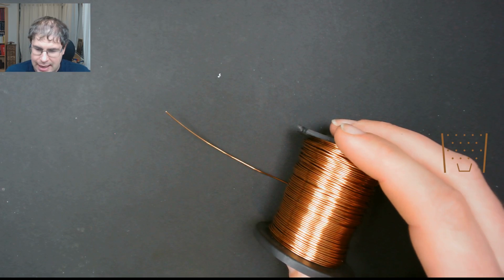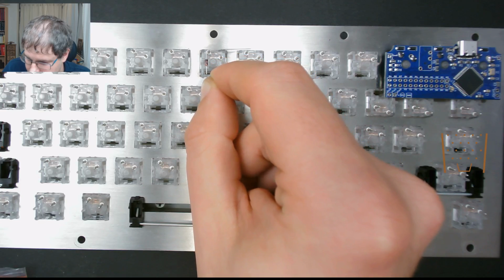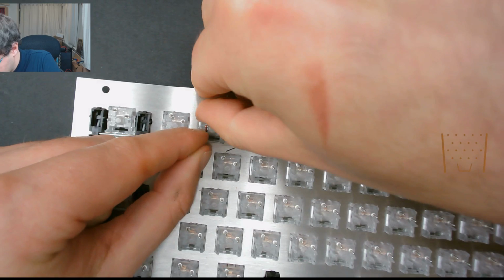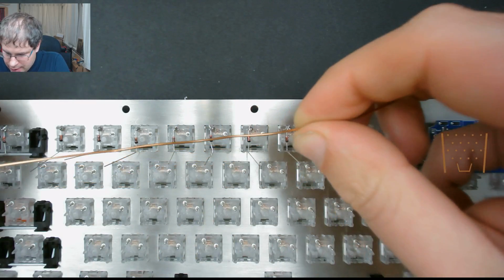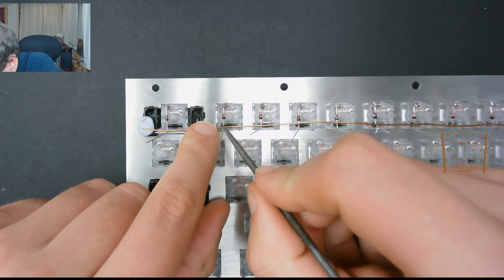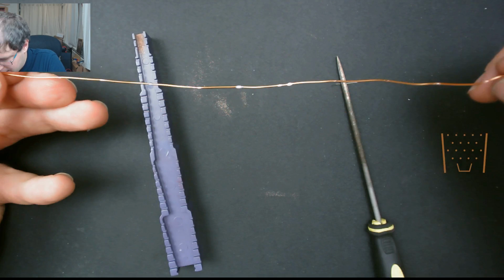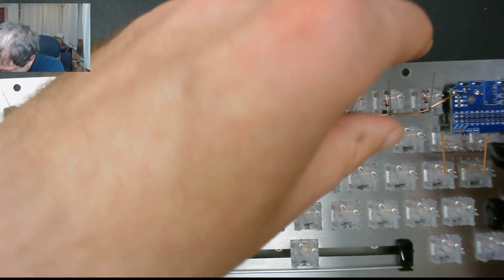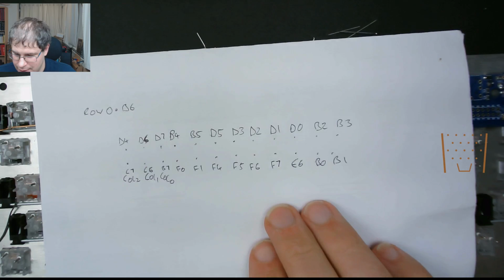Helping 2 Handwire Rows